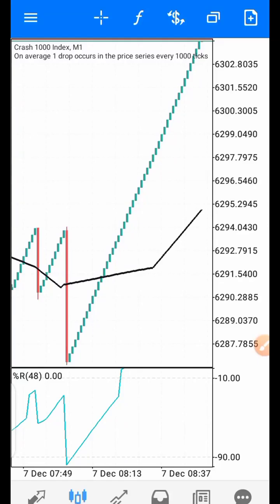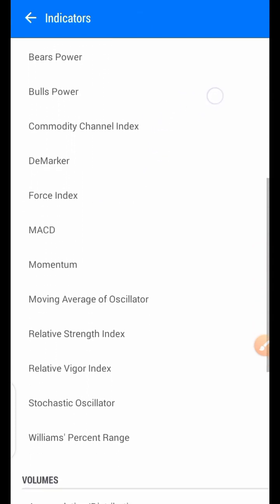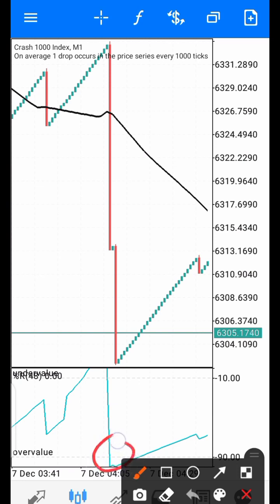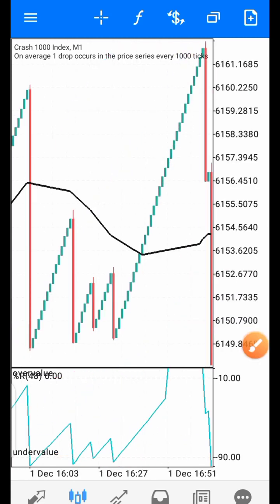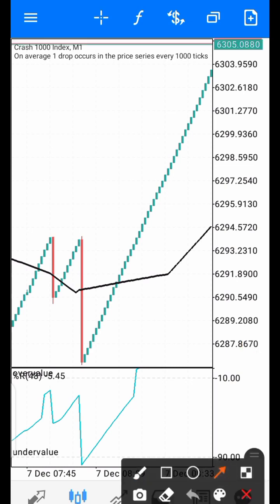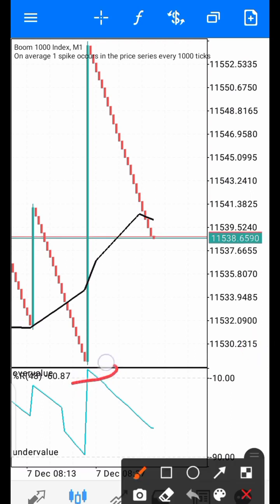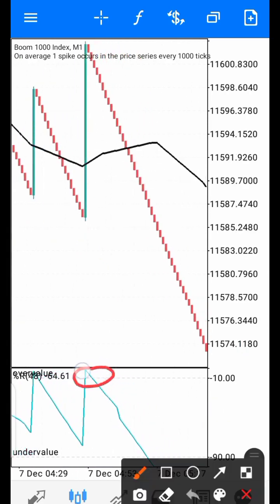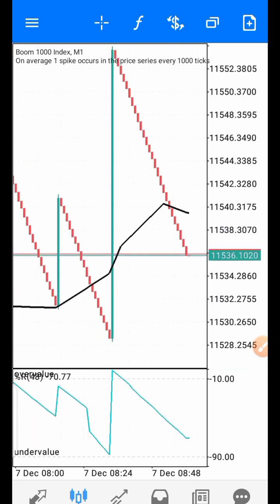The only strategy you need as a beginner